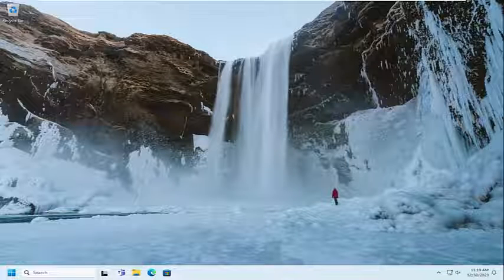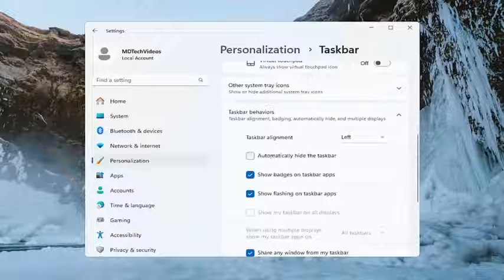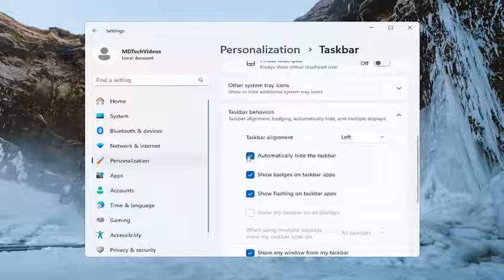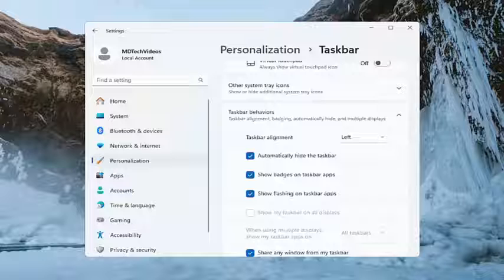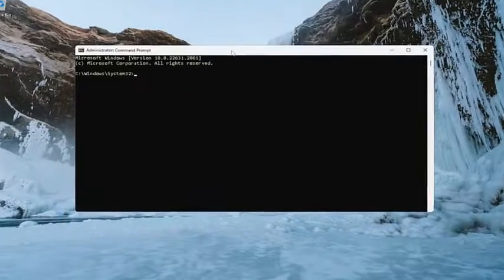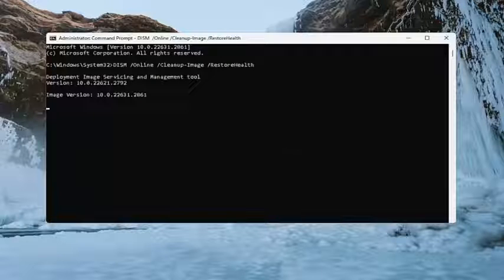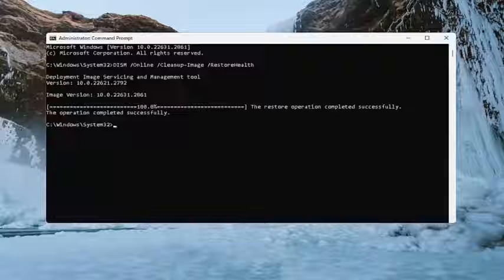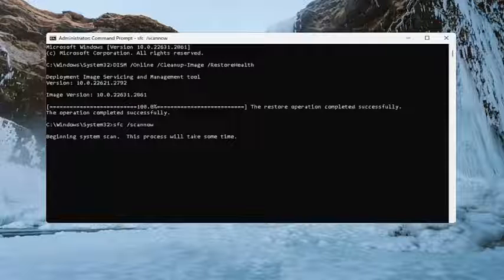Start Menu Not Responding After Latest Update on Windows 11/10 [Solution]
Commands Used:
DISM /Online /Cleanup-Image /RestoreHealth
sfc /scannow

Many Windows users have reported that their Start Menu is not responding after they have installed the latest Windows updates on their PCs. This error appears as a message on the screen, telling them that the Start Menu is not responding and to try later. But in other cases, this error has appeared simply breaks the Start Menu or makes it invisible or inaccessible. This error has been typically encountered on Windows 10 and 11.

how do i fix my start menu isn't working

It is a common issue when the Windows 11 Start menu is not working. The causes are manifold, from simple problems like a hung-up system process to more complex ones like corrupted systems files. We’ll go through all the possible reasons and fixes in order, from the most promising and easy solutions to more profound ones. One of them will fix your Windows 11 Start menu.